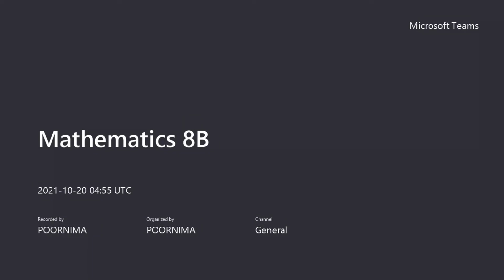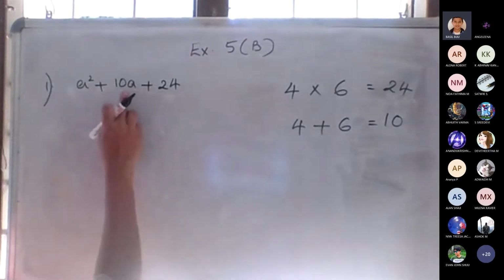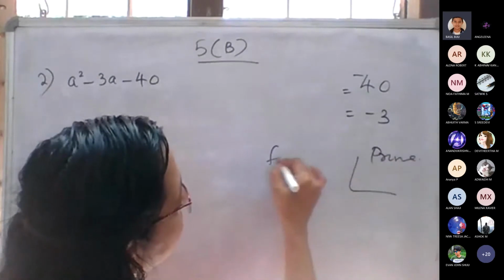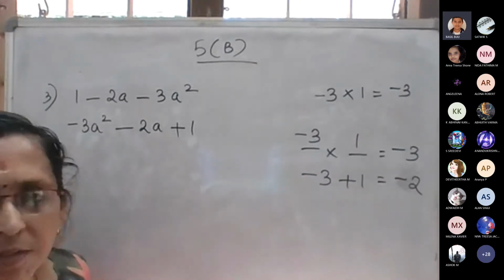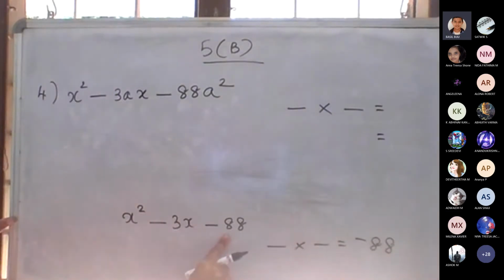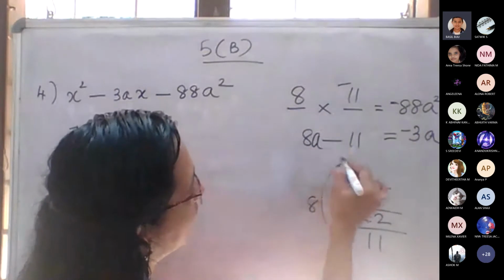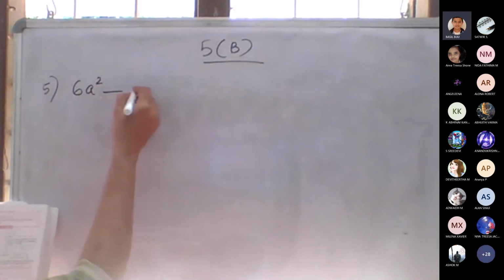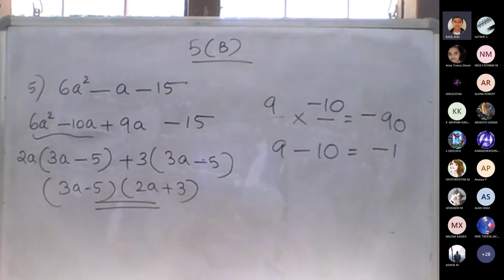Ex 5(B) qns 1-5